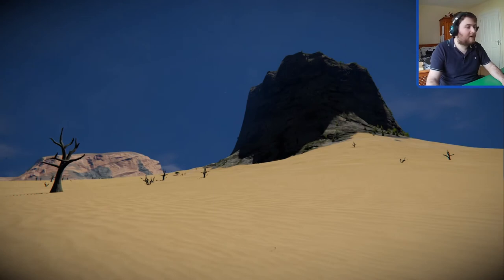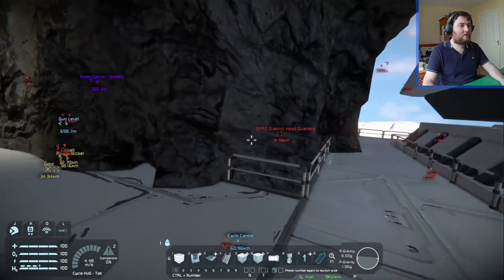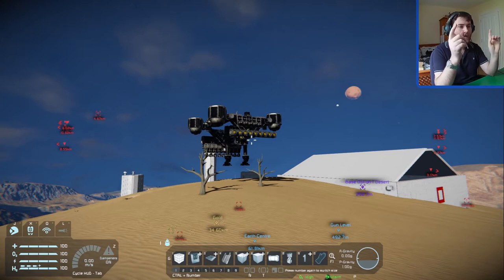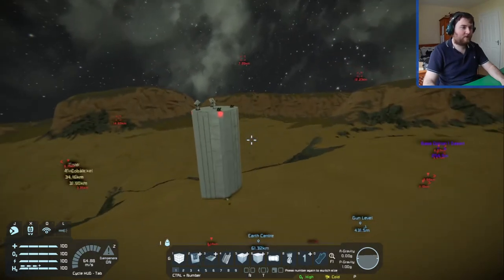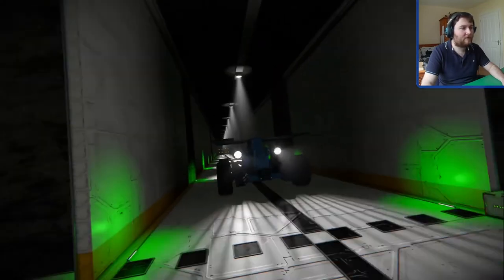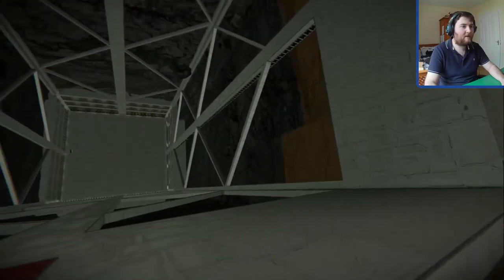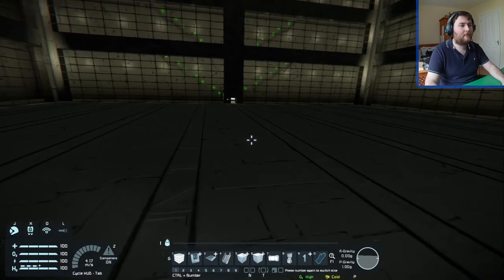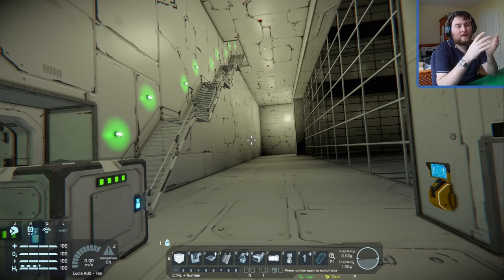Space Engineers - Operation Exploration - EP8 - New Base Showcase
Welcome to Operation Exploration, a Space Engineers’ Survival series aimed to explore the engineering world!
Our goals in this Survival include:
• Expanding the Earth Starter Base
• Find and trade with the AI
• Create a new Underground Base to carry out Exploration missions
• Put a rover on the moon to survey surroundings for a moon base
• Setup Global Defences (Enable Tactical War anywhere in space)
• Eliminate the Space Prates from the Base
• Setup automatic systems using scripts
• Build a super driller that can be used to mine deep ore
• Create an Ore Processing Station
• Create a Hydrogen Production and storage Facility (for Space missions)
• Create a tunnel and bridge road system between multiple bases

Suggestions are always welcome and we encourage you to give us ideas to make our videos and survival series better.

All videos are recorded there first and then edited for uploading here.

I Create most of the music from scratch, in some cases like this video I obtained a short music clip